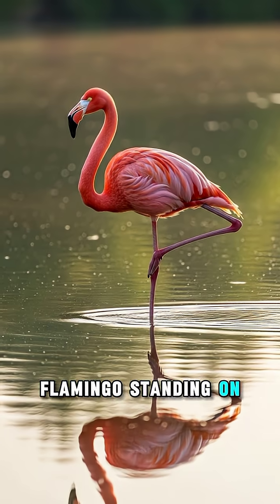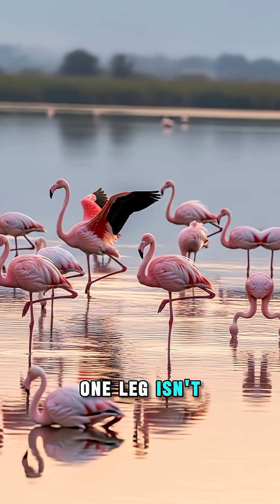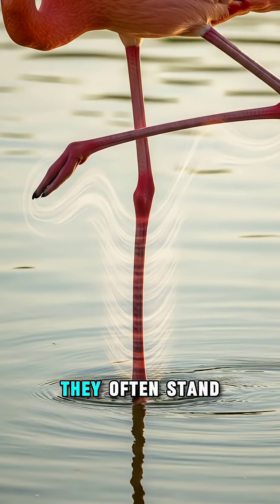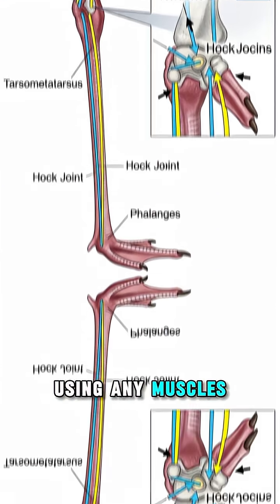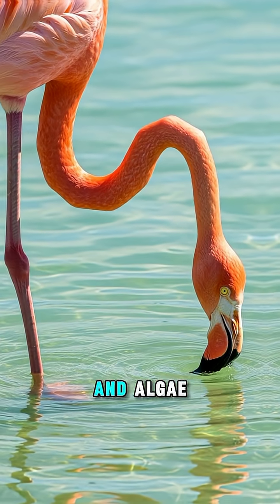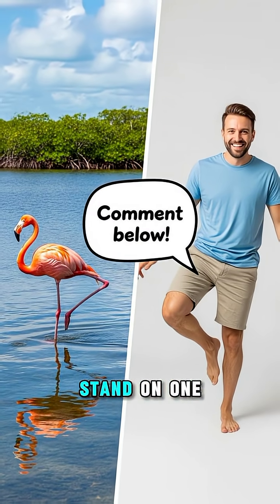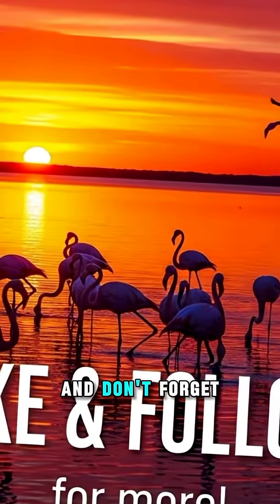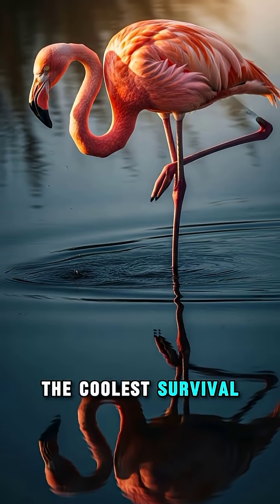Why Flamingos Stand on One Leg. nature facts animals flamengo science education legs.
Why Flamingos Stand on One Leg.

why do flamingos stand on one leg
why does flamingos stand on one leg
why do flamingos stand on one leg while sleeping
do flamingos stand on one leg to sleep
why do flamingos stand on one leg dad joke
why did flamingos stand on one leg
why do flamingos stand on one leg sometimes
why do flamingos stand on one leg in the water
why do flamingos stand on one leg when they
why do flamingos stand on one leg to stay cool
why do pink flamingos stand on one leg
why do flamingos stand on one foot
why do scientist believe flamingos stand on one leg
why do baby flamingos stand on one leg
why do scientists believe flamingos stand on one leg
why are flamingos stand on one leg
why do flamingos stand on one leg joke answer
why flamingos stand on one leg. explain
why flamingos stand on one leg. everyday
why flamingos stand on one leg. every morning
why flamingos stand on one leg. gif
why flamingos stand on one leg. goal
why flamingos stand on one leg. good or bad
why flamingos stand on one leg. good
why flamingos stand on one leg. how much
why flamingos stand on one leg. how long
why do flamingos like to stand on one leg
why flamingos stand on one leg. meaning
why flamingos stand on one leg. man
why flamingos stand on one leg. more
why flamingos stand on one leg. meaning in english
why flamingos stand in one leg
why do flamingos hold up one leg
why do flamingos stand on one leg only
why do flamingos often stand on one leg
why do flamingos only stand on one leg joke
why do flamingos only stand on one leg
flamingos why do they stand on one leg
why flamingos stand on one leg. quora
why flamingos stand on one leg. quotes
why flamingos stand on one leg. question
why flamingos stand on one leg. xxiv
why do flamingos stand with one leg up
why flamingos stand on one leg. video
why flamingos stand on one leg. video youtube
why flamingos stand on one leg. zoo
why flamingos stand on one leg. zebra crossing
why flamingos stand on one leg. youtube
why flamingos stand on one leg. yes or no
why flamingos stand on one leg. yet
why do some flamingos stand on one leg
why to flamingos stand on one leg